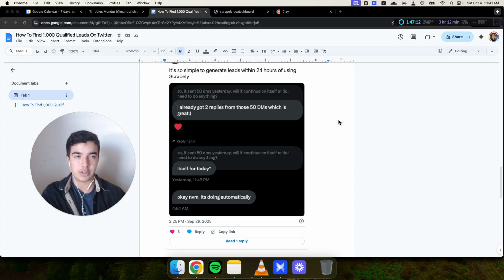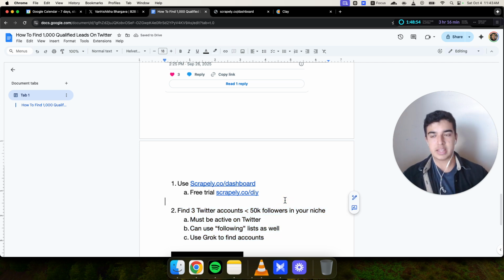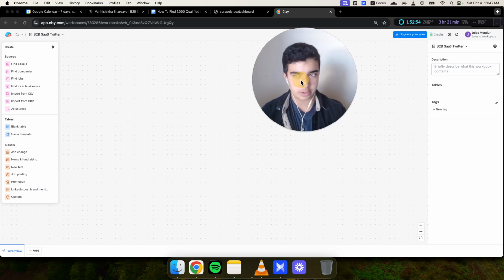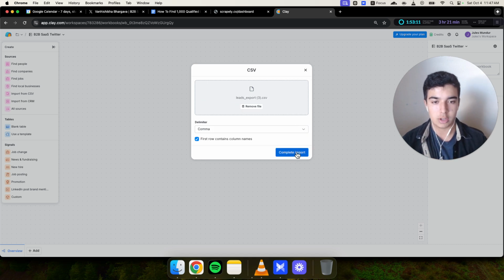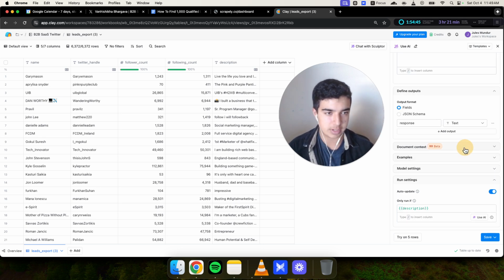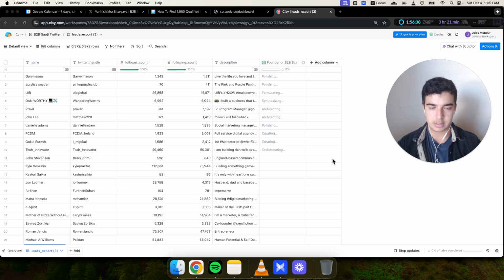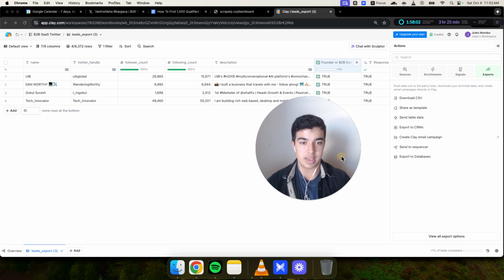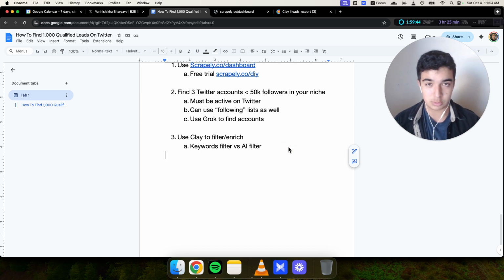How To Find 1,000 Qualified Leads On Twitter / X